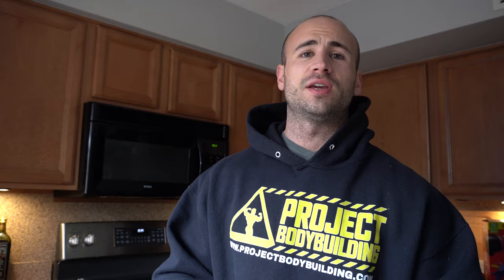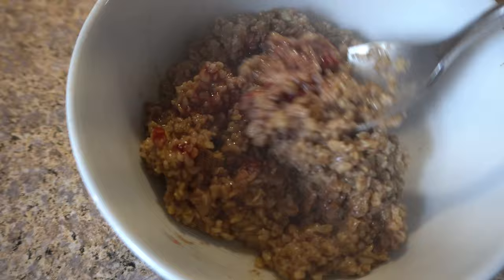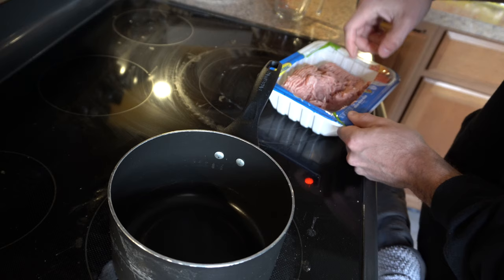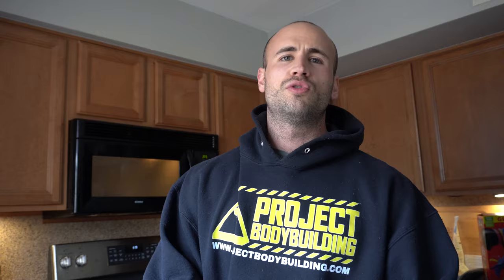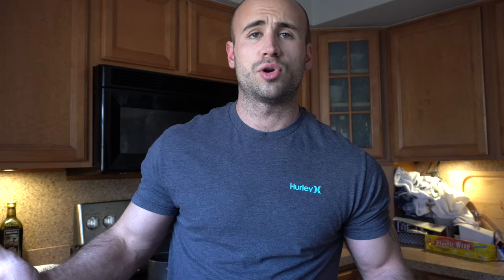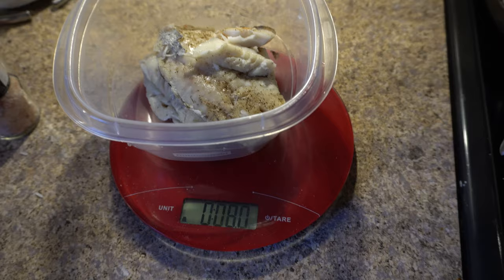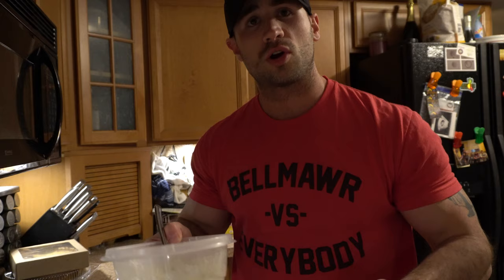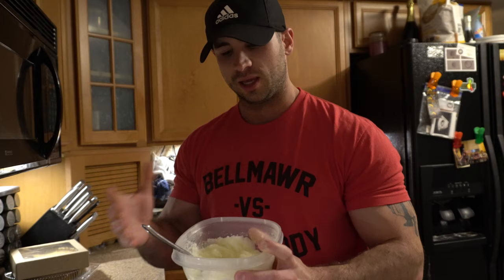Full Day of Eating Bodybuilder Offseason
3700 Calories diet I am currently using in my offseason gaining phase. Note that this diet is subject to change, and increase calories as needed based on my weekly weight.